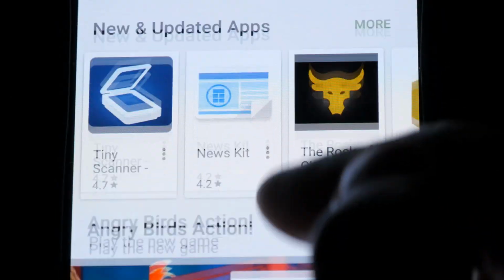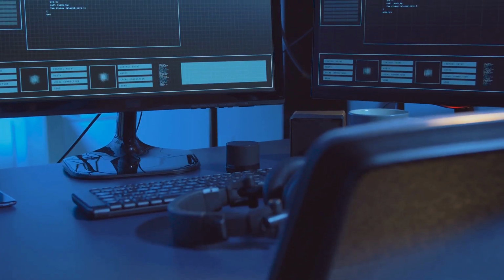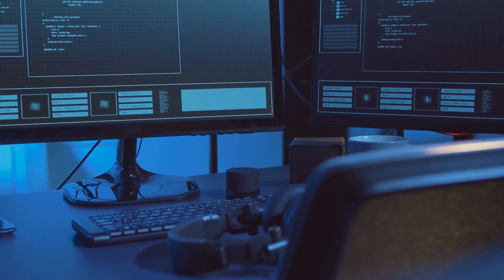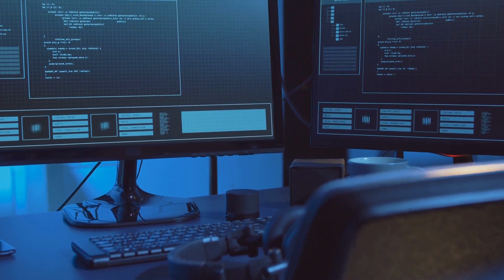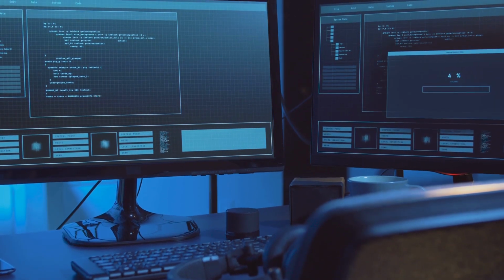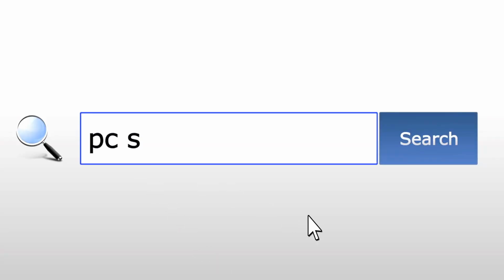How to Use Software Safari - Complete User Guide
"Welcome to Software Safari - your ultimate destination for discovering the best software tools for your business.